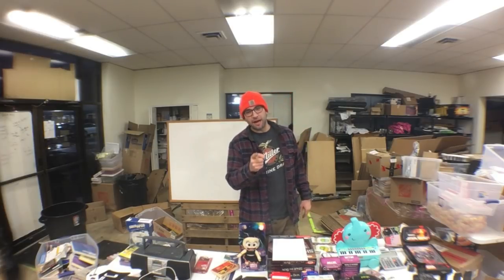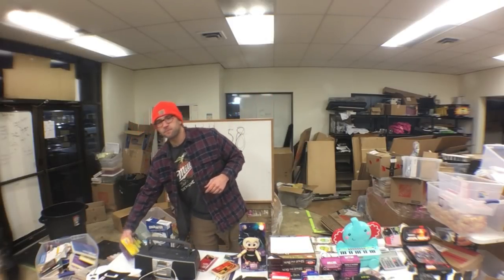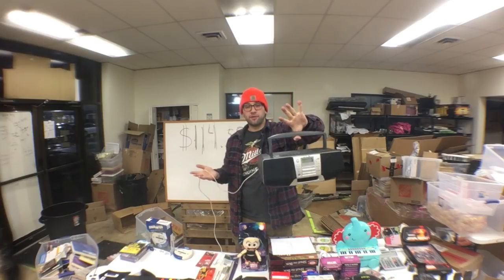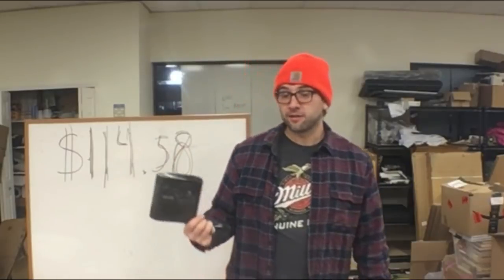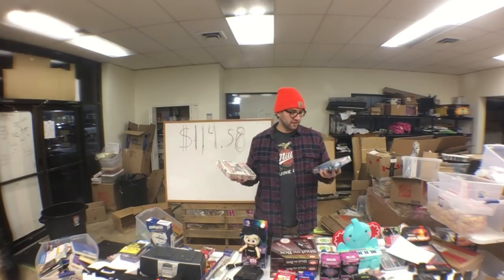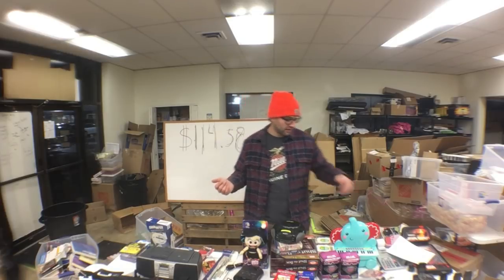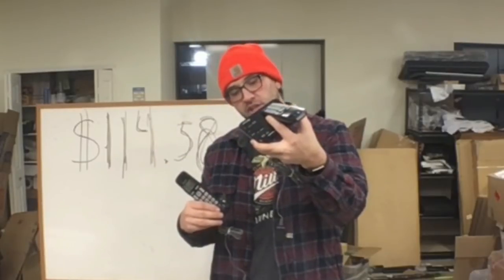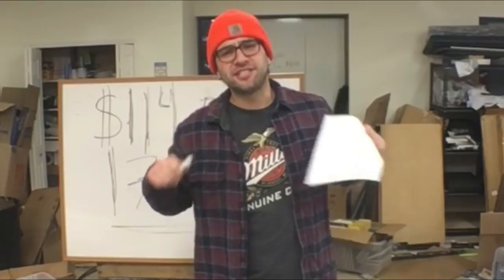[Thrift Store Haul] Guess How Much Money I Can Make Flipping $114.68 of Thrift Store Stuff